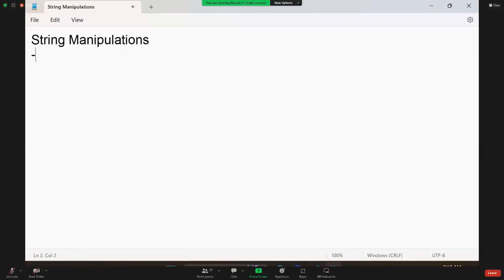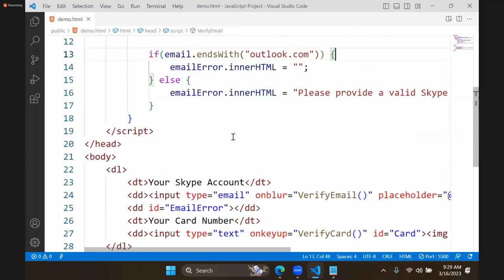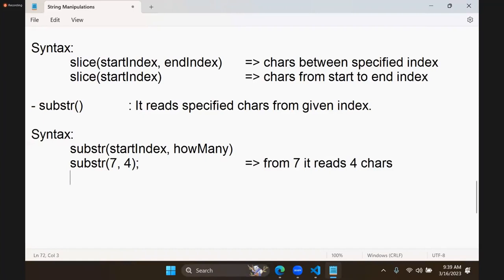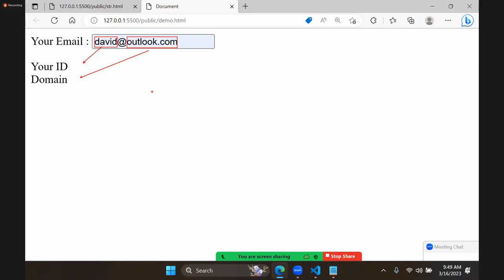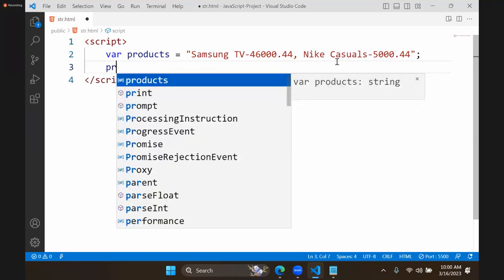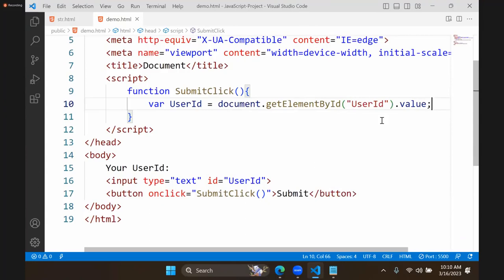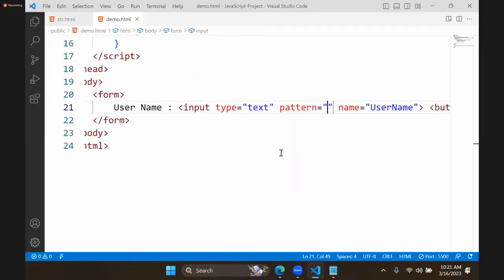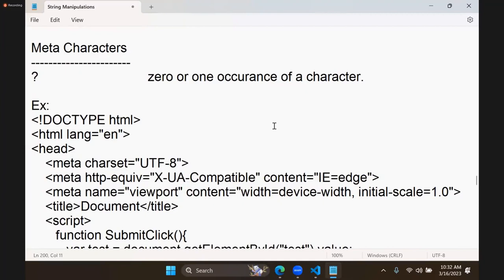JAVASCRIPT | DAY 15 | ITWORLD